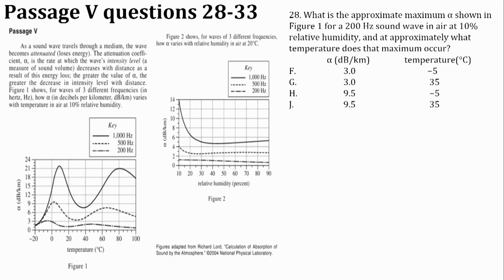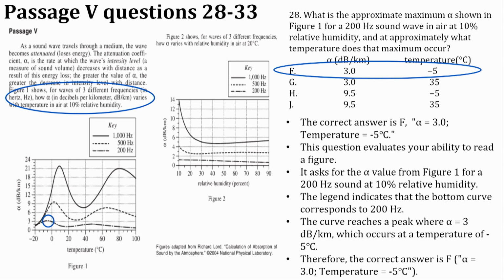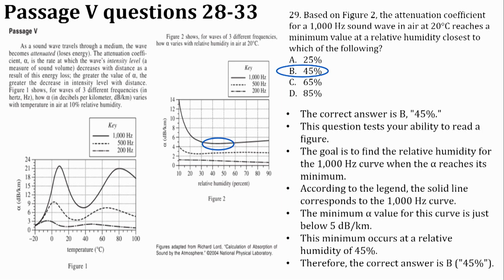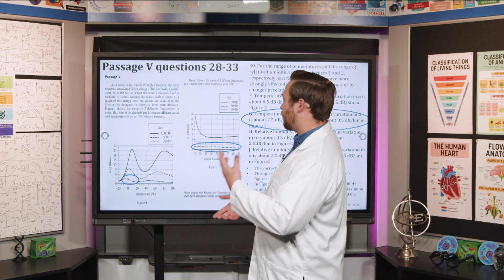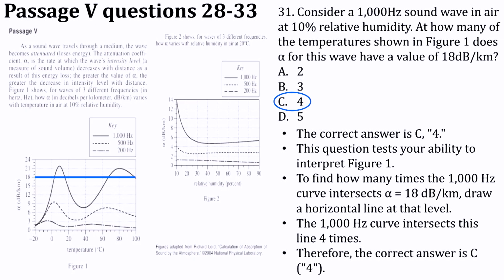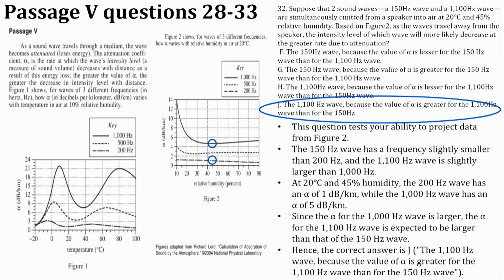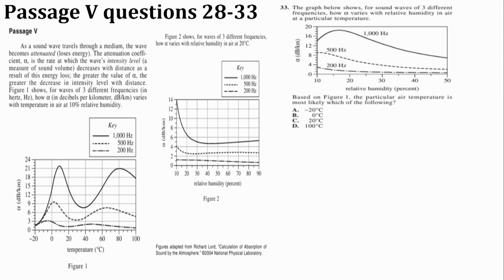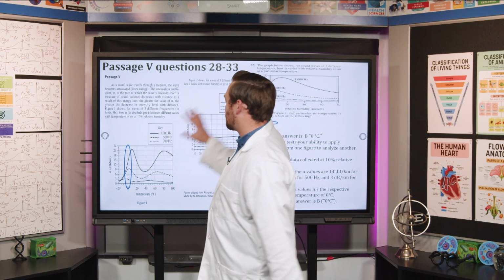ACT Science Lesson 10: Test Review Five: Data Representation – a Physics Passage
In this video, we break down a Data Representation passage from the ACT Science section, focusing on physics concepts. We walk you through the passage, highlighting the key data points and strategies for interpreting and analyzing the information effectively. Whether you're preparing for the ACT or just looking to strengthen your physics skills, this video provides essential insights for handling data representation questions with confidence.